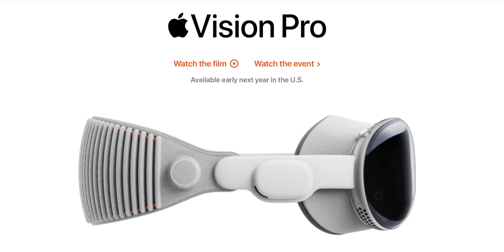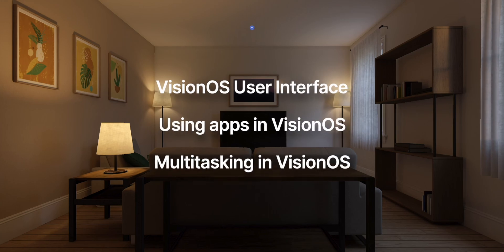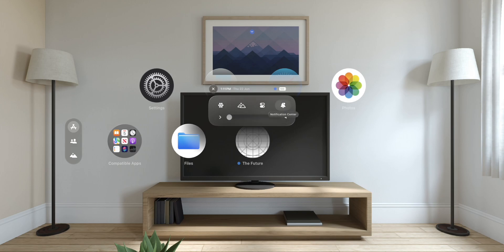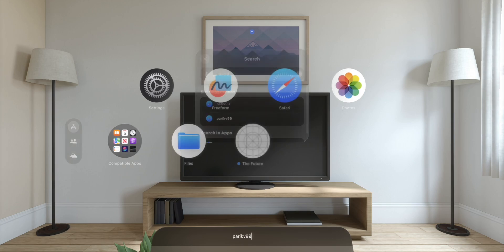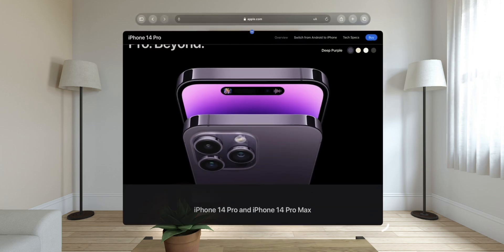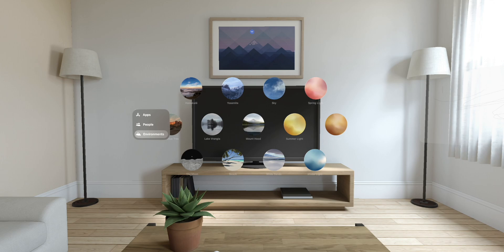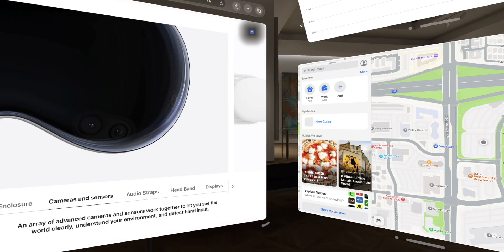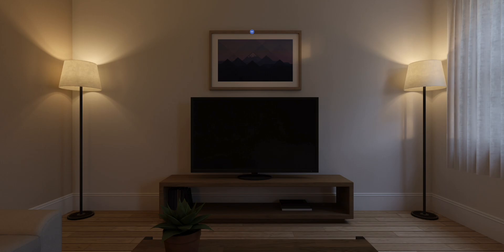VisionOS is insane - Apple Vision Pro Breakdown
WWDC has come and gone and the VisionOS SDK is finally here! After having tried it out, I genuinely can't wait for the headset to release and to see this with my own eyes. (pun intended)

This video will cover 3 things, the UI of Vision Pro, using apps on the vision pro and multitasking on the Vision Pro.

Sorry if the audio sounds a little different, still don't have my usual microphone working :(

⏰ Timestamps
0:00 - Intro
0:53 - VisionOS User Interface
2:12 - Apps in VisionOS
3:50 - Multitasking in VisionOS